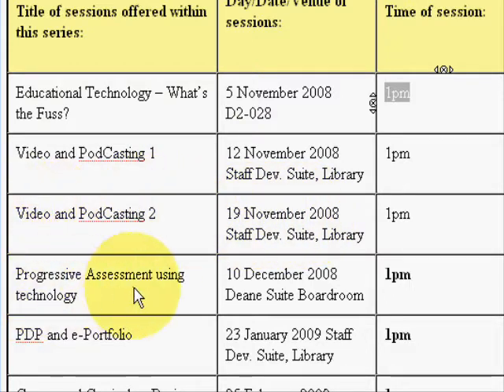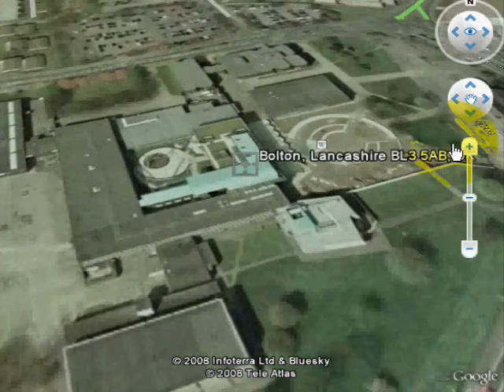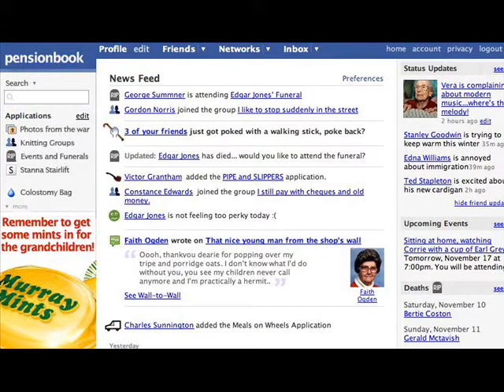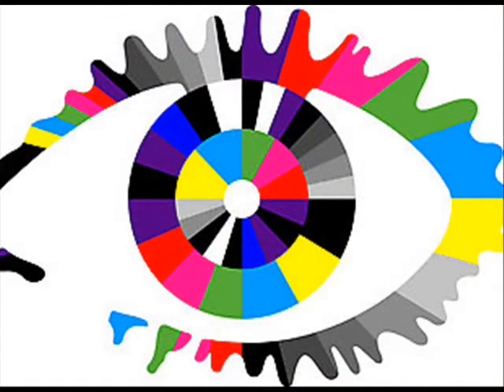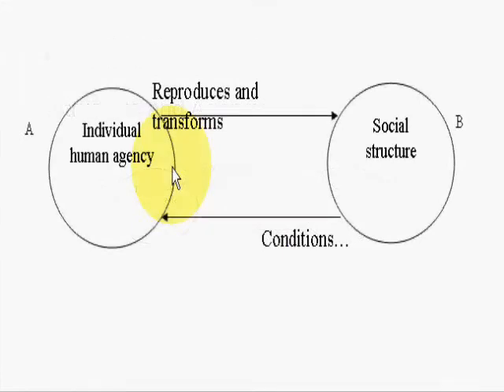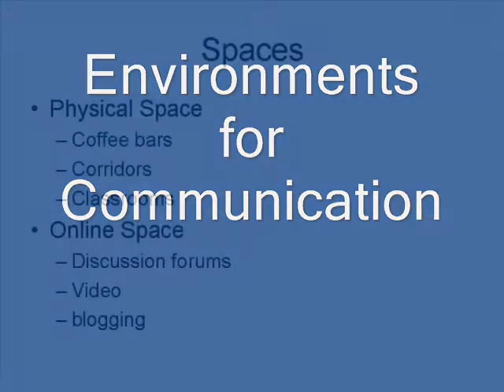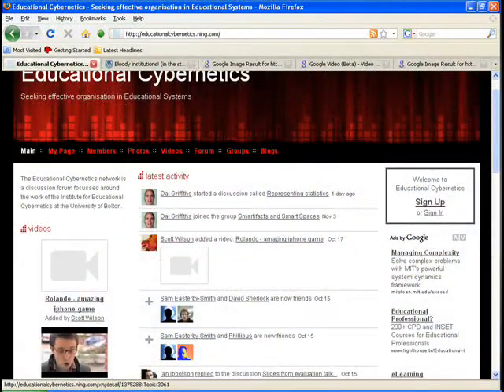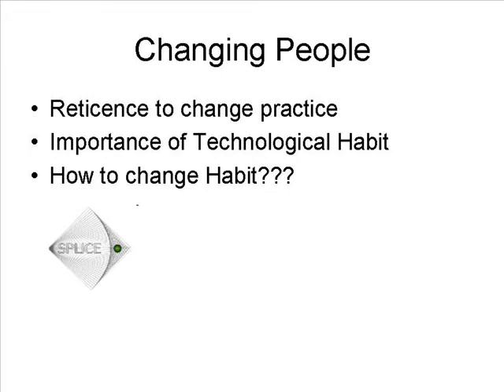Learning Technology - what's the Fuss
Overview of Learning Technology